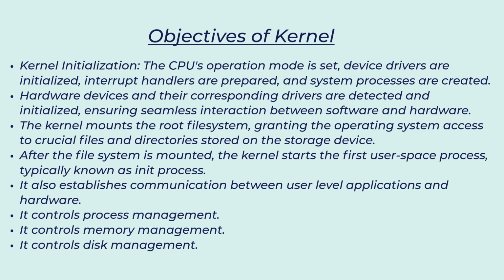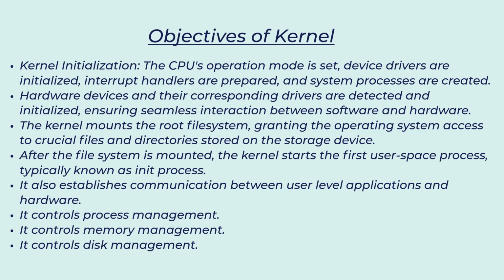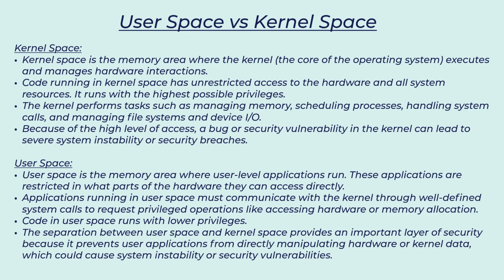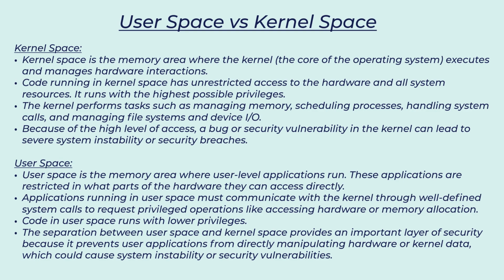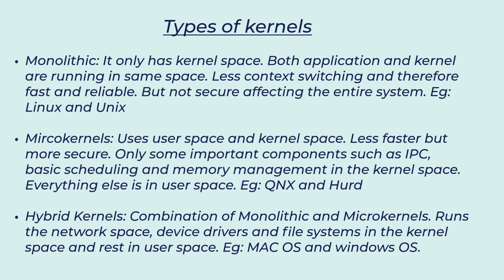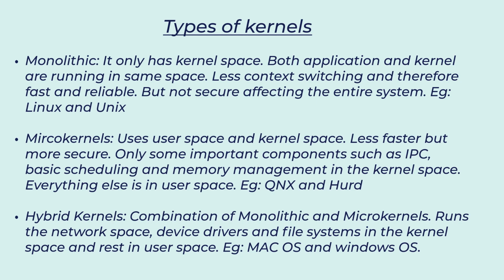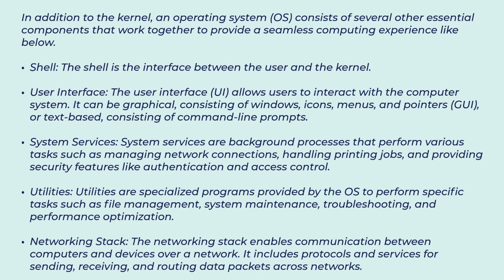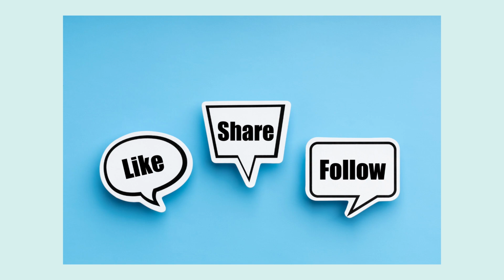Operating System - Understanding the Kernel: Heart of an Operating System